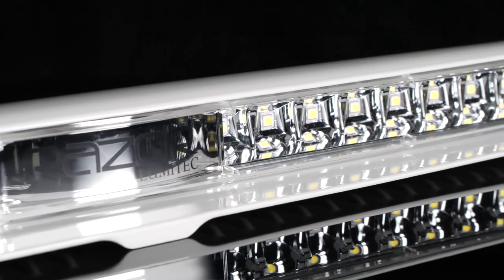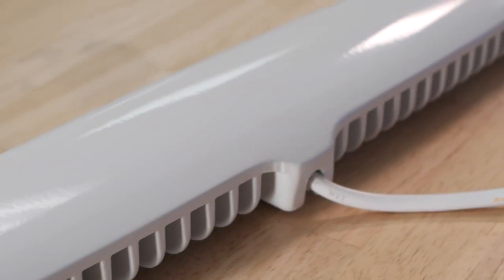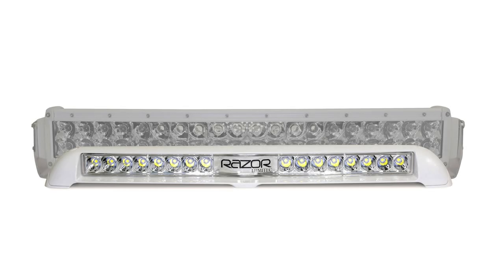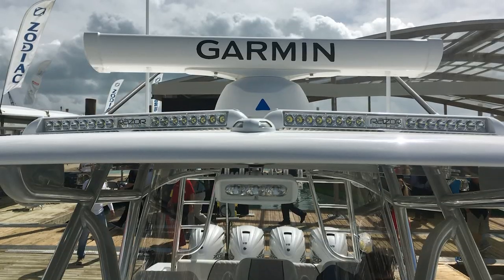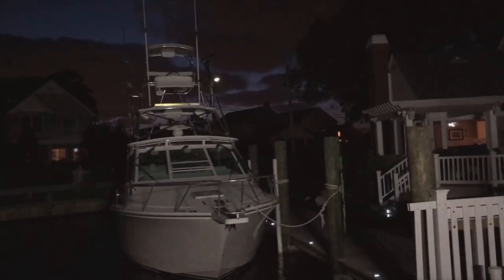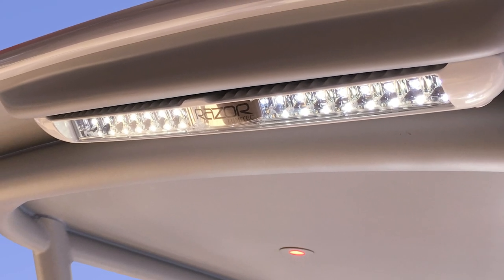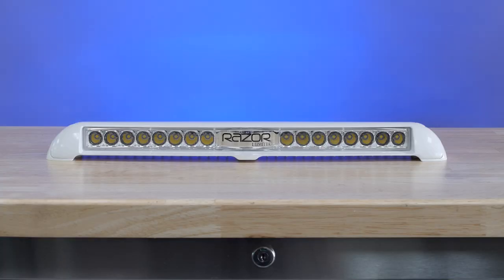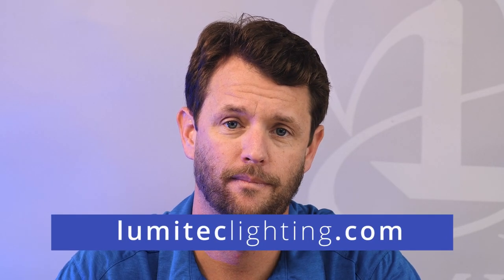Razor Light Bar Product Video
Razor is the only light bar specifically designed for marine applications. Constructed from one solid piece of die-cast aluminum to reduce potential failure points and completely water sealed with over 2000 hours of salt spray testing. Designed to have a clean low profile, so it will not interfere with other electronics on your hardtop and available in a choice of a flood or spot beam pattern.